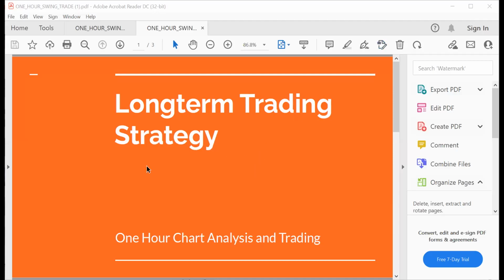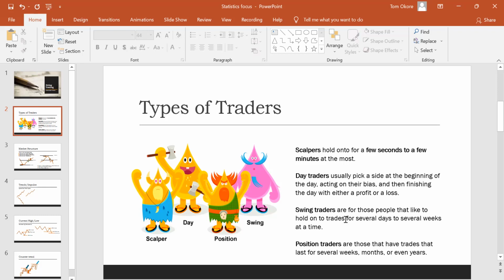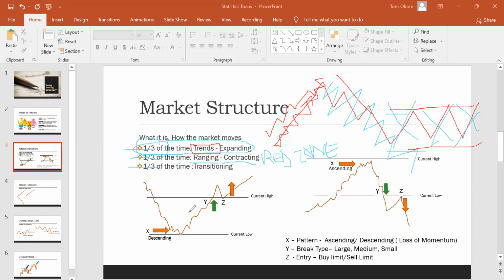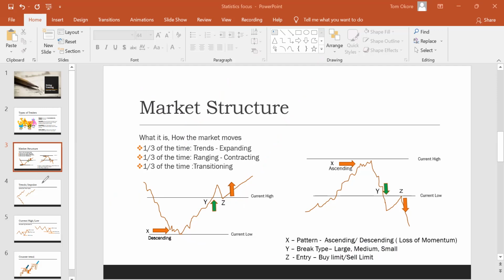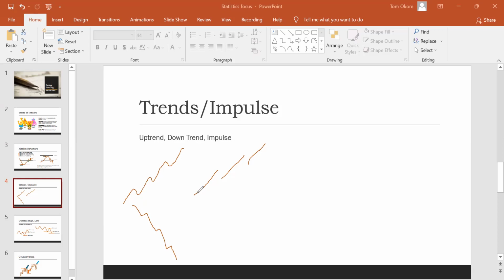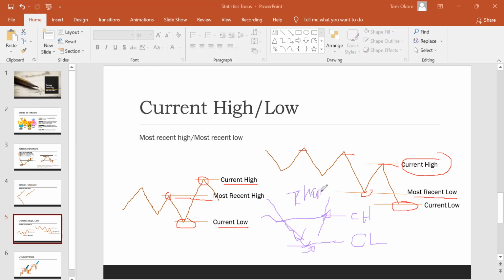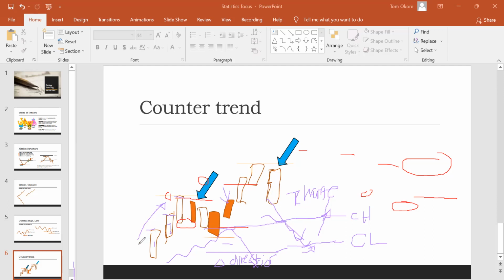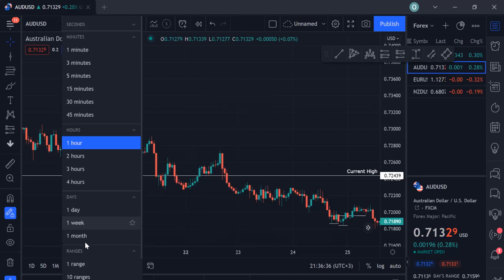Mara Eagles Class 1 Monday 29th